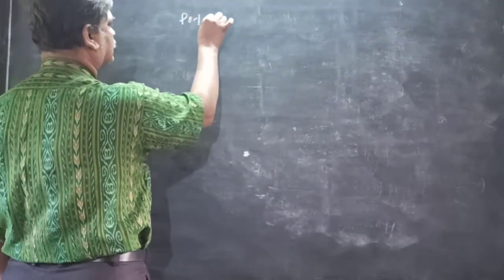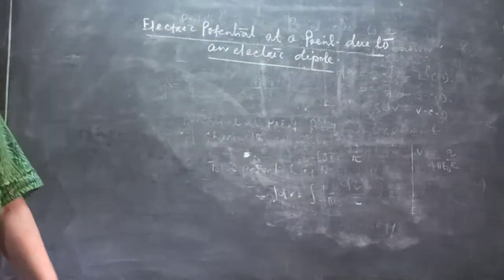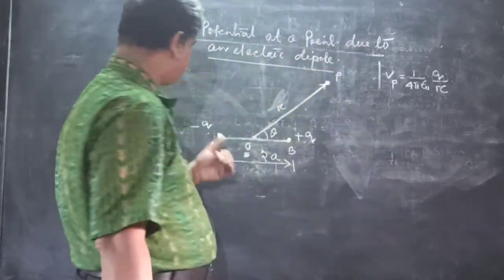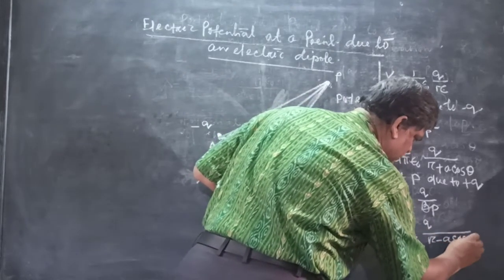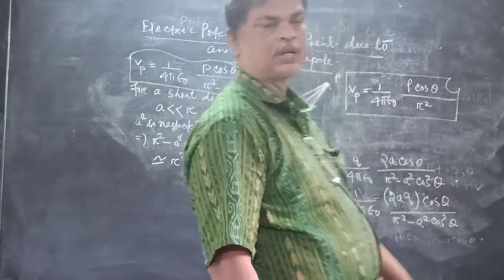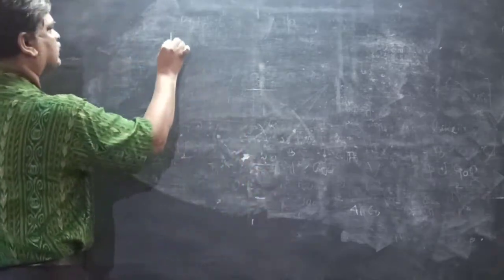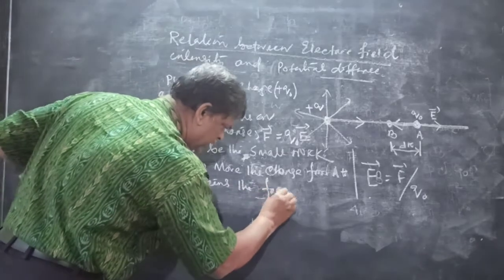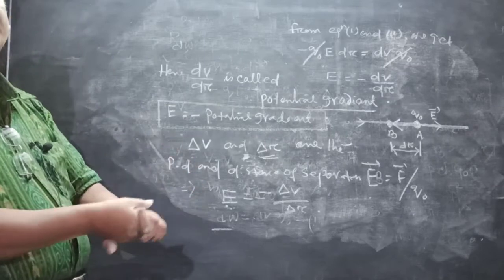CLASS12TH PHYSICS ELECTROSTATIC PART-18